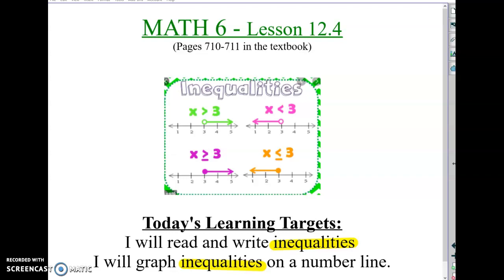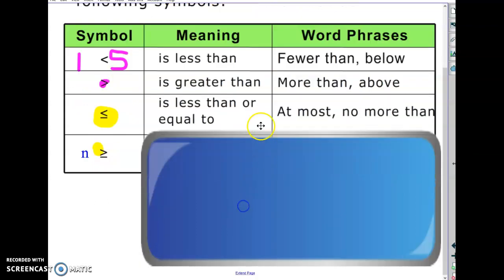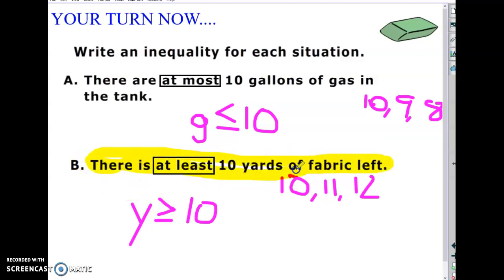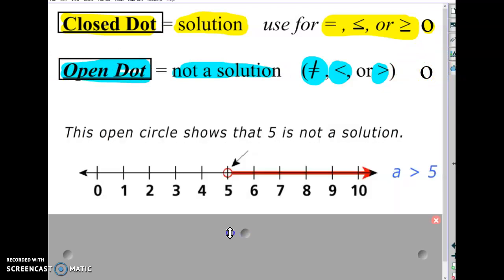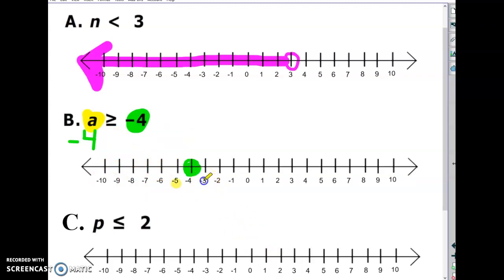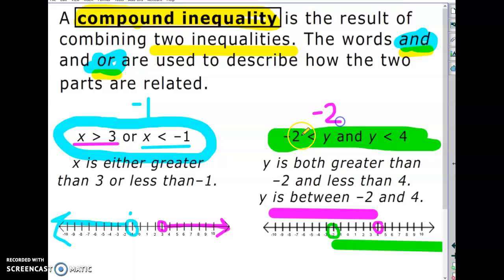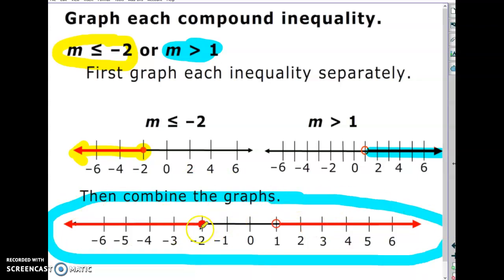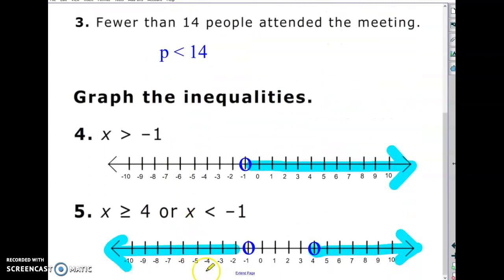12.4 Math 6 Graphing inequalities